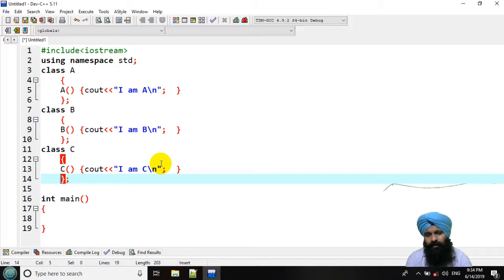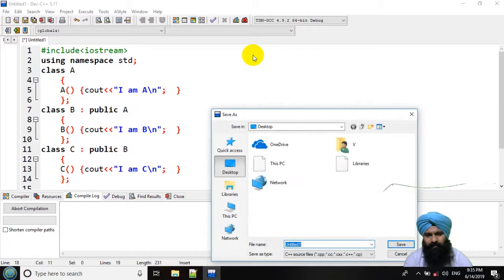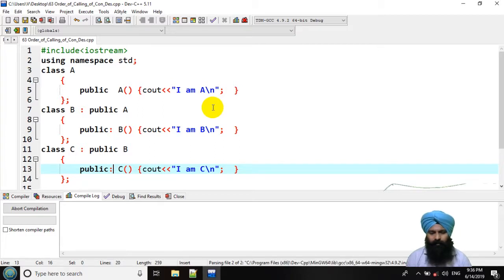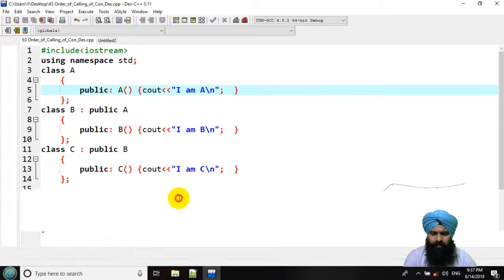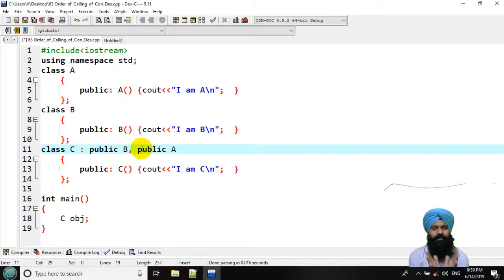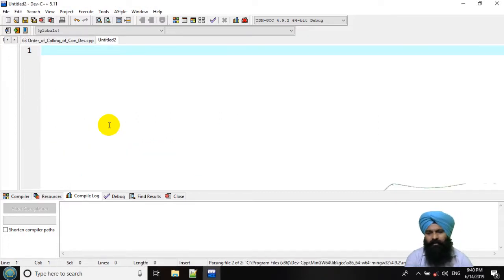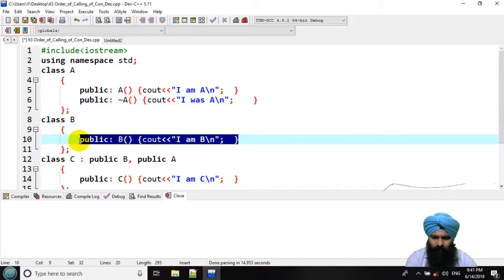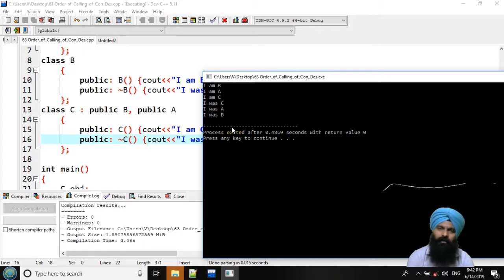63 order of execution of constructor and destructor in c++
Explanation the order of execution of constructor and destructor in c++. source code available at :